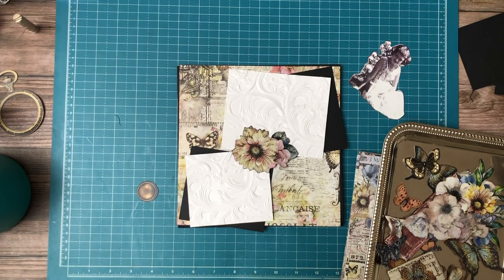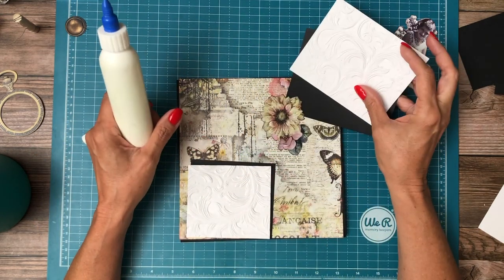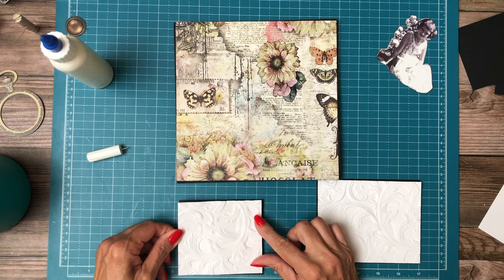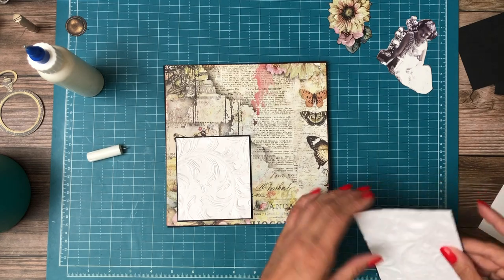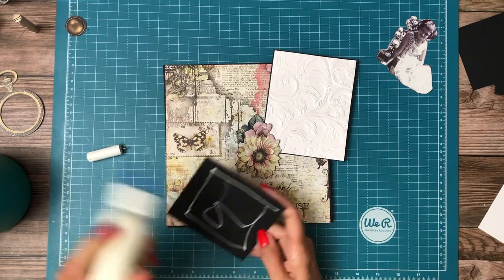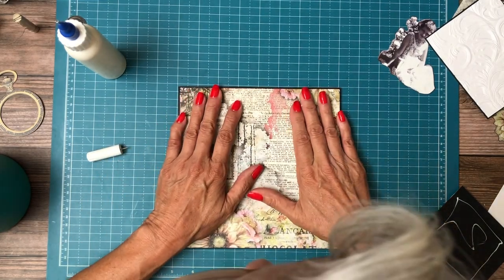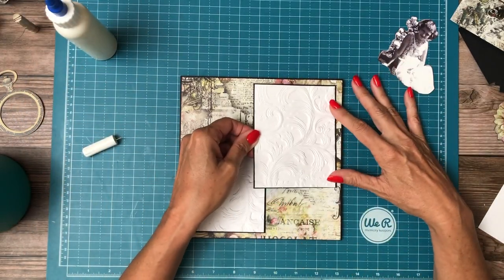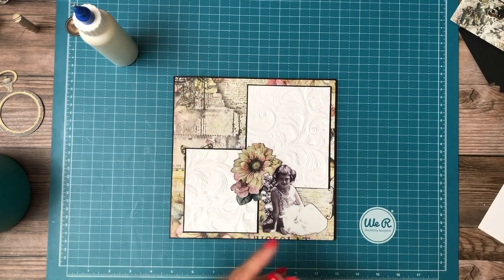Blue Fern | Life's Vignettes Page 8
Blue Fern | Life’s Vignettes

Material List

Life’s Vignettes Bits and Bobs 4 x 6 sheets

Cut list
Page 1
Photo Mat 4 ¼ x 5 ¼
Page 2

(8) cards 8 x 6, score at 4 on 8 inch side